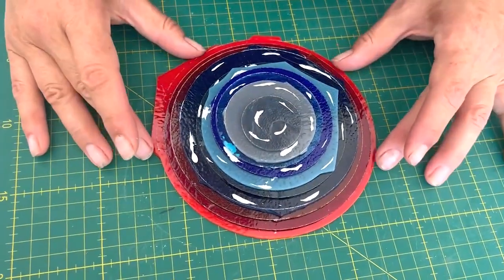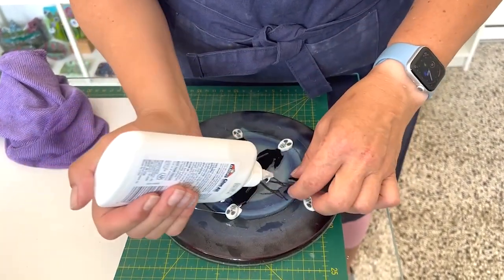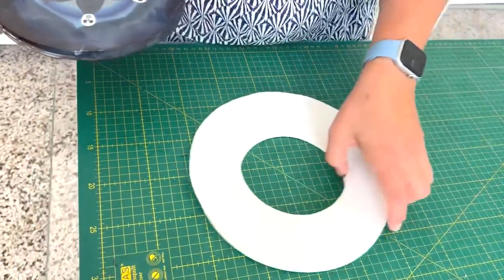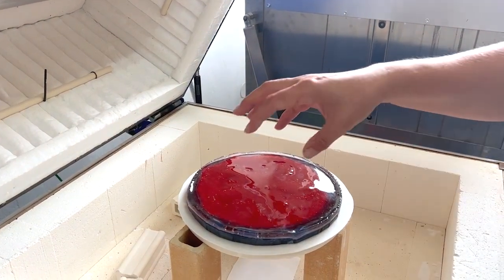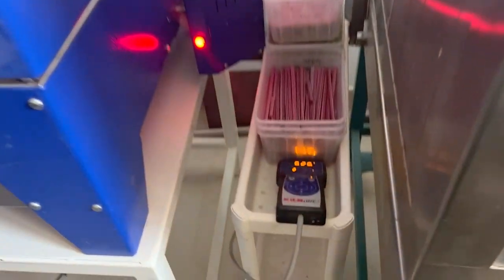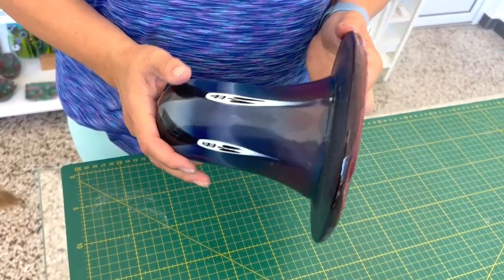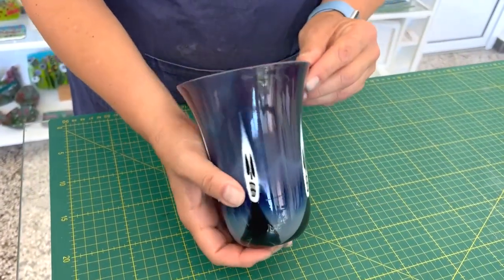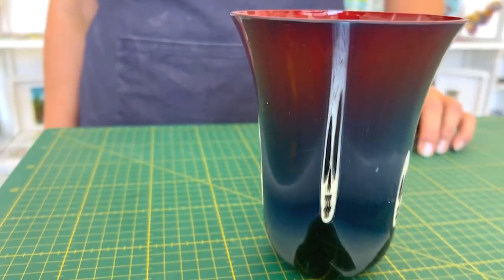Fused Glass Scream Vase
We are continuing with our Halloween inspired projects. In this video you can see how you can recreate this fused glass Scream Bowl Tabitha made.

00:43 Introduction to the project
01:09 Stacking glass
04:06 Adding murrine on the piece
04:12 Readz to go in the kiln
05:15 Out of kiln, preparing for the draping
07:50 Setting in the kiln for draping
10:27 Draping process
10:30 Vase out of the kiln
12:11 Presenting finished project
12:17 Materials and Tools used
12:22 Firing schedules
12:32 Photos
12:45 Video Ending

Bullseye 90COE